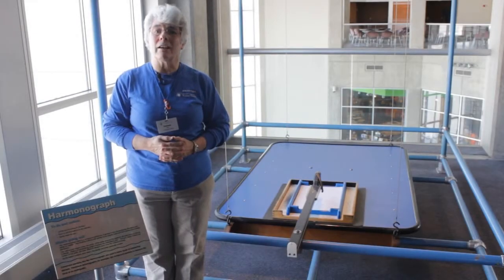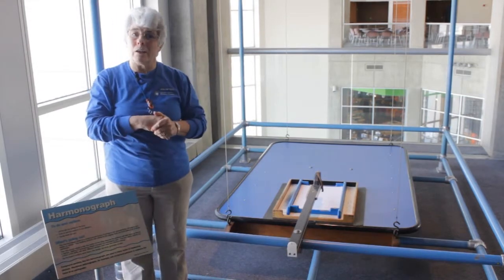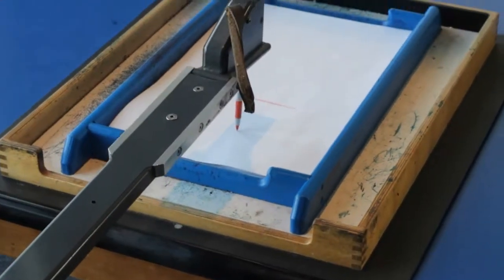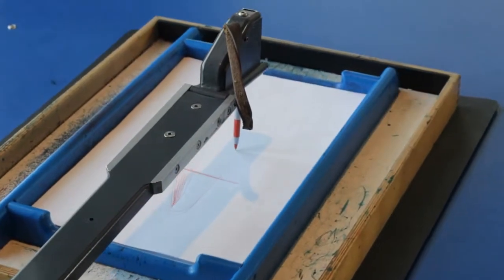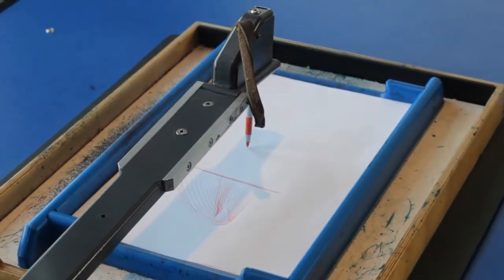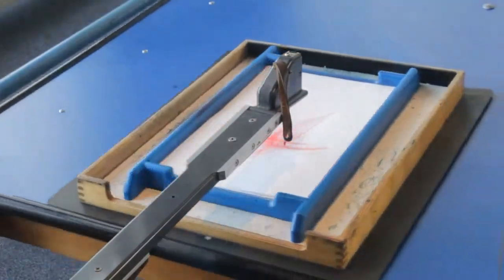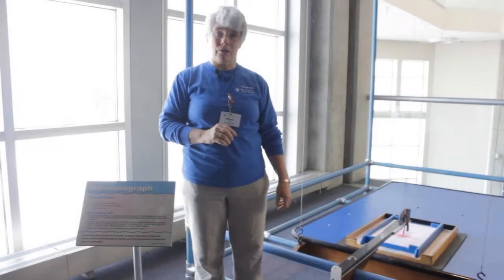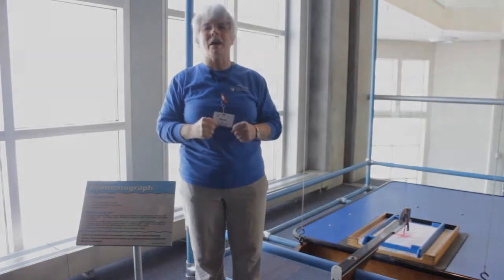Harmonograph Exhibit - Great Lakes Science Center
Planning a field trip to Great Lakes Science Center soon? Learn about one of our popular exhibits, the Harmonograph.